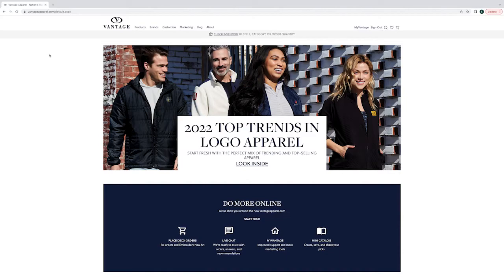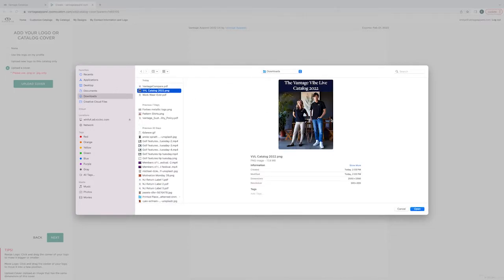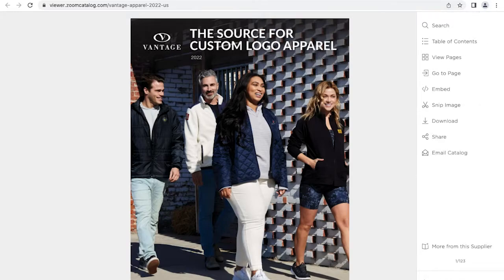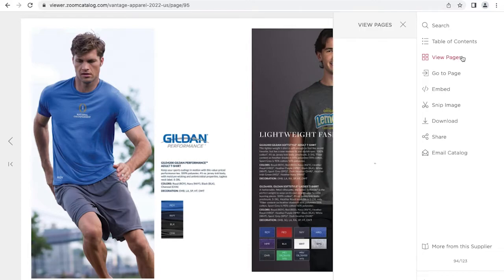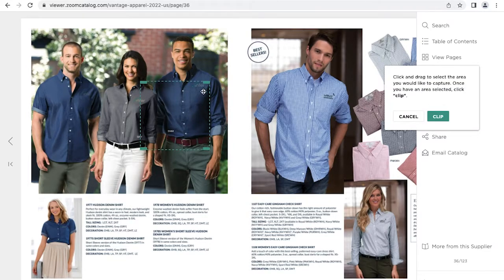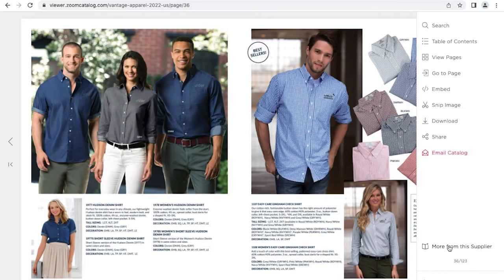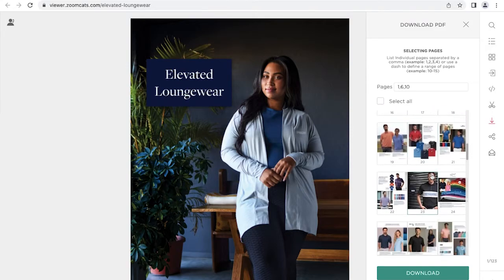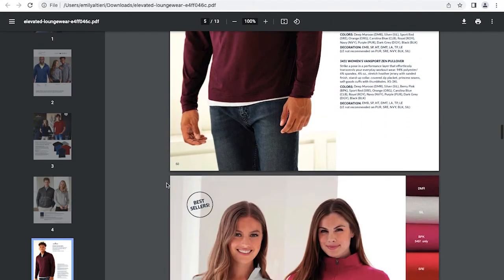Vantage Vibe Live: Zoom Customizable Catalog Tutorial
In today's video, we'll explore the amazing MyVantage tool that is our Zoom Catalog!

About Us
Connect With Vantage Apparel!